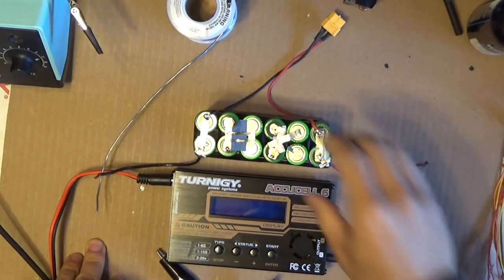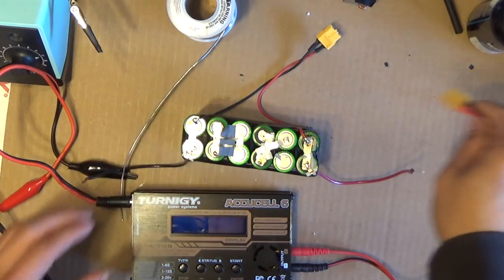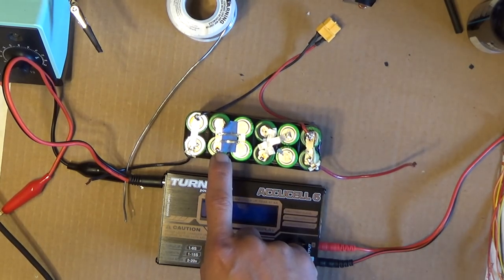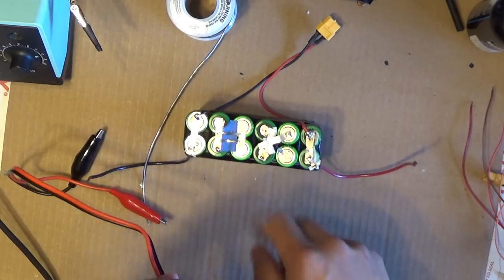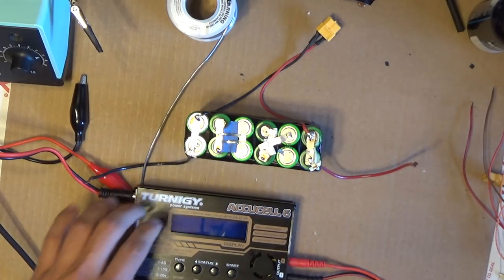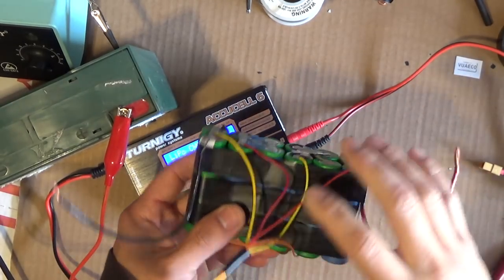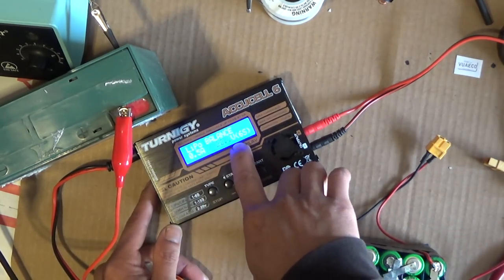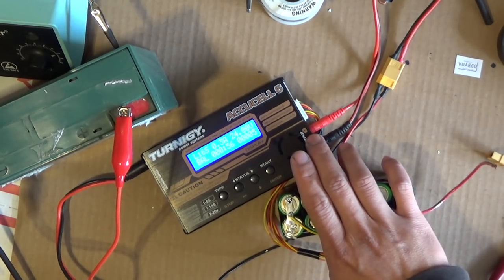DIY: How to Balance charge Li ion/ Lipo battery pack w/ a balance charging cable Imax B6 Accucell 6